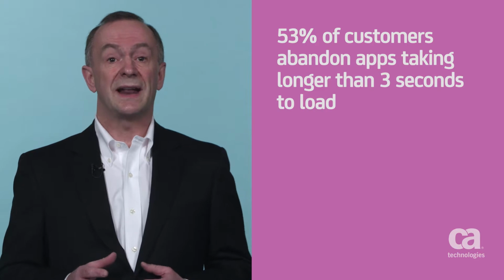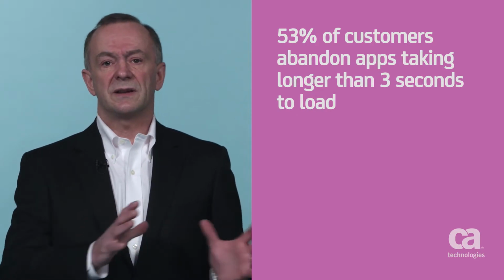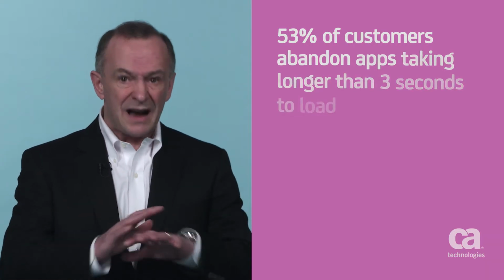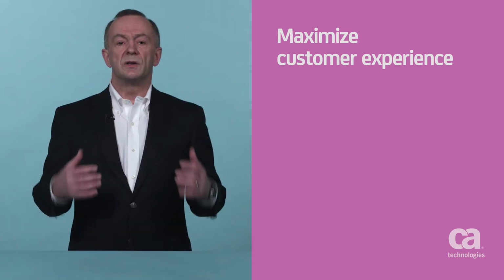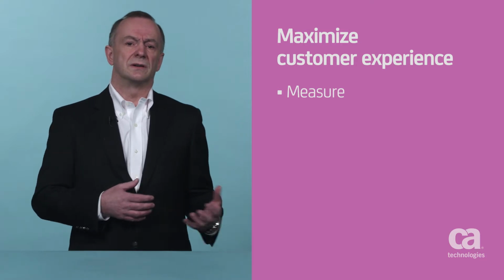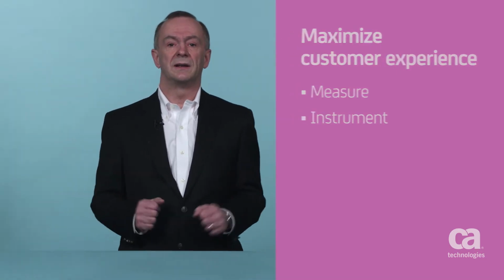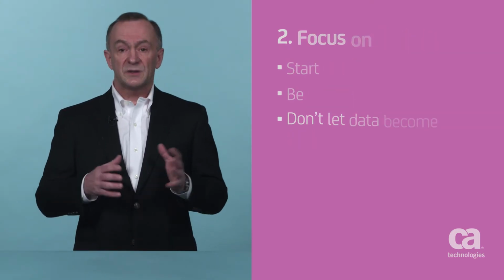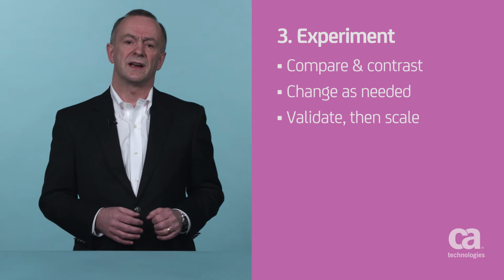4 Ways to Gain Valuable Insight from App Performance Data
Software has become the front line of interacting with your customers. It’s more important than ever to ask, “Is my app delivering the experience my customers need?” Tracking and measuring how your customers use your apps and software is essential. George Watt, VP of Strategies for CA Technologies Office of the CTO, provides four strategies for analyzing performance data so you can deliver greater value and improved experiences to your customers.